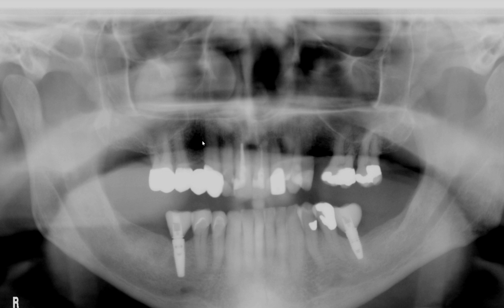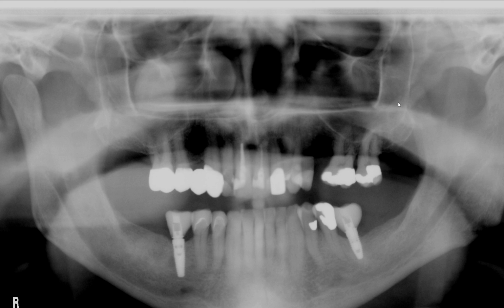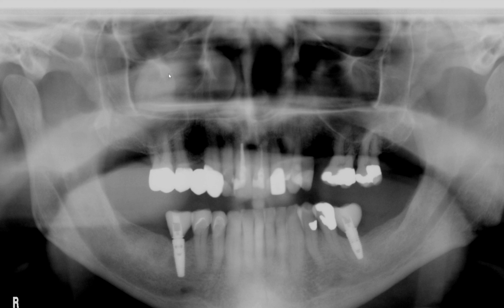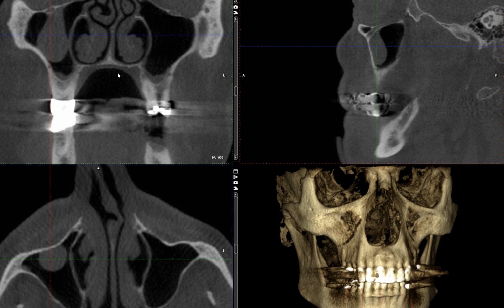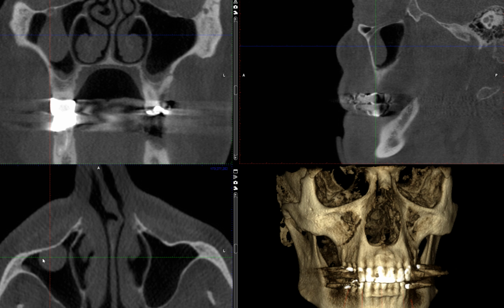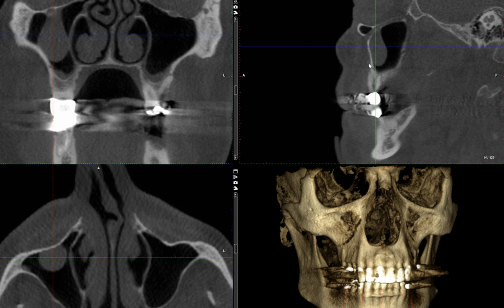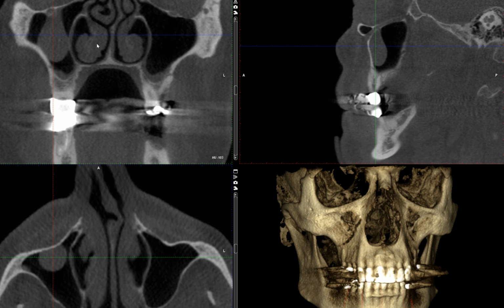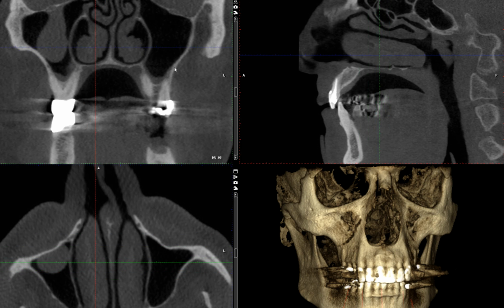Mucous retention pseudocyst on Pano and CBCT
University of Nebraska Medical Center College of Dentistry Faculty webpage